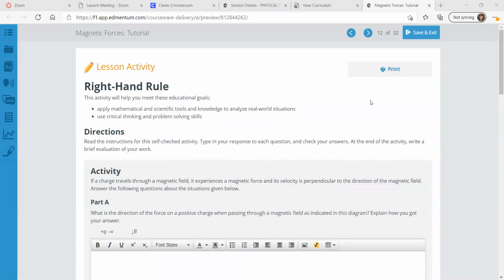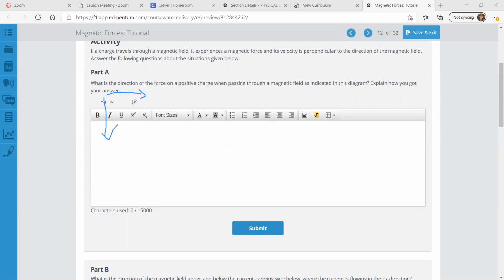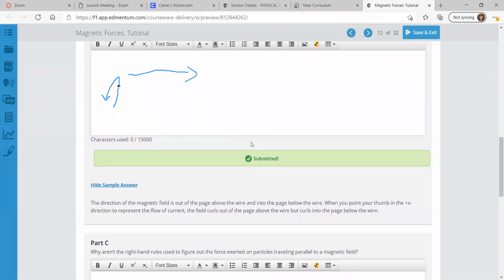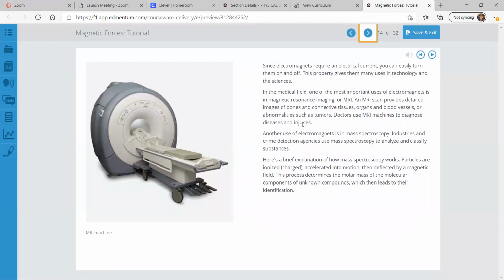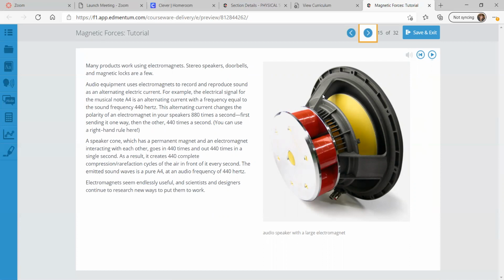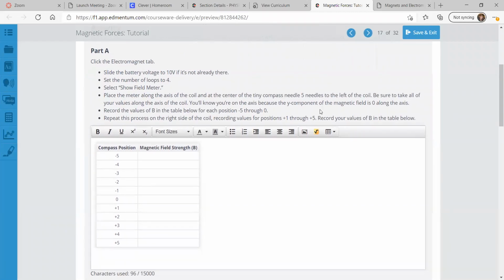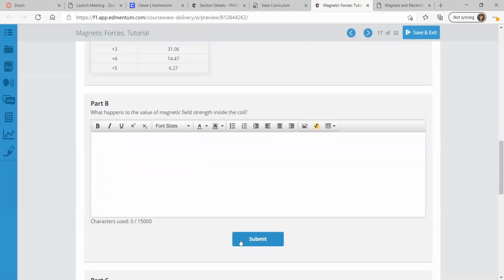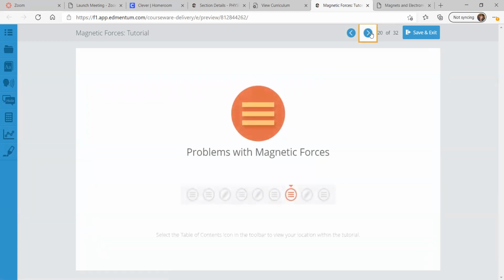Physical Science Magnetic Forces Part 2